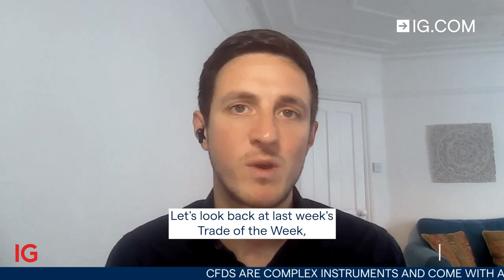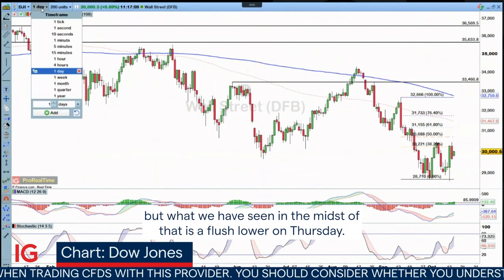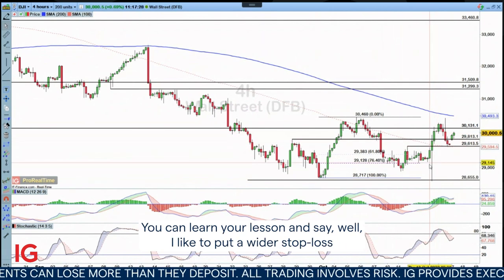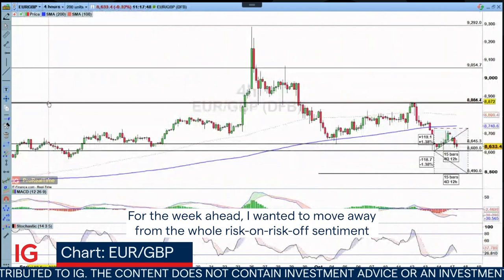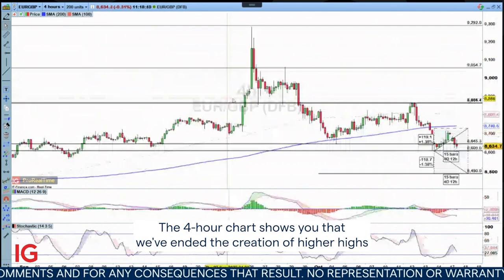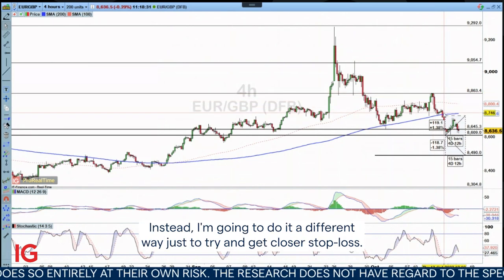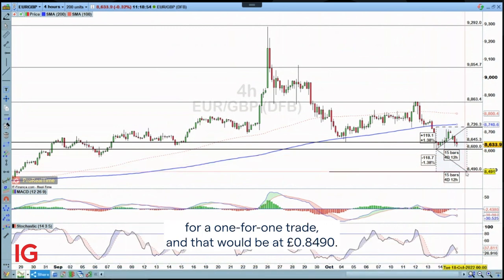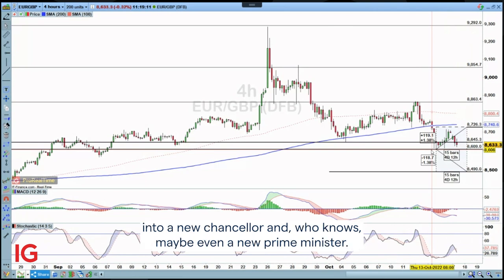Trade of the Week - Monday 17th October: Short EUR/GBP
In this week’s Trade of the Week, IG Senior market analyst Josh Mahony looks to go short EUR/GBP at £0.8609, with a stop-loss at £0.8726 and a downside target at £0.8490. He also looks at last week’s trade, which was long the Dow Jones.